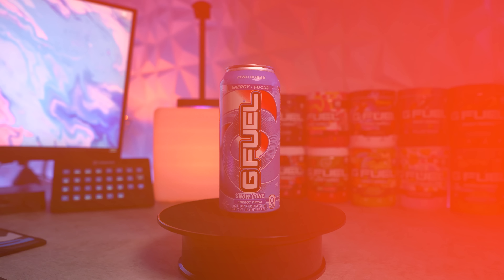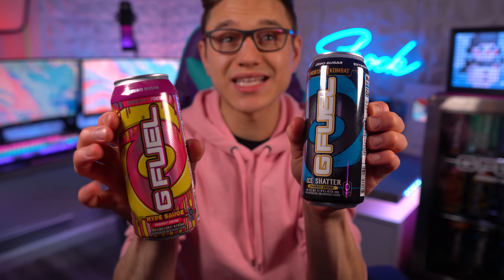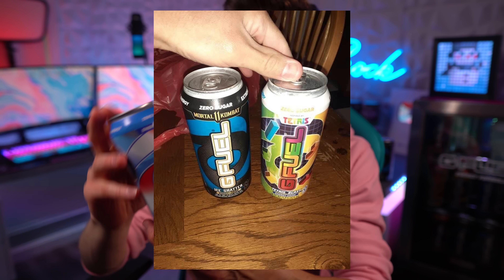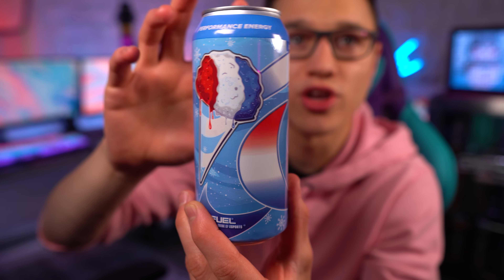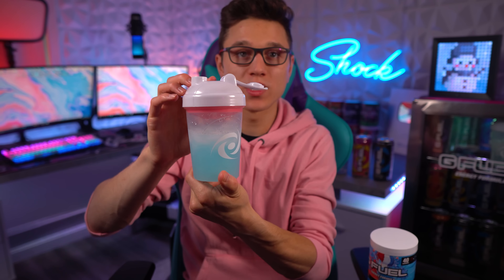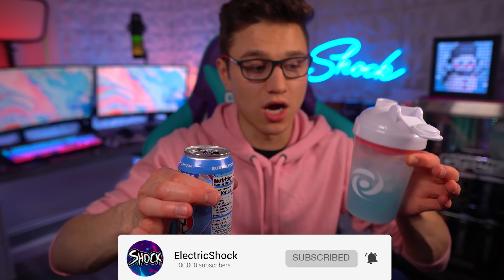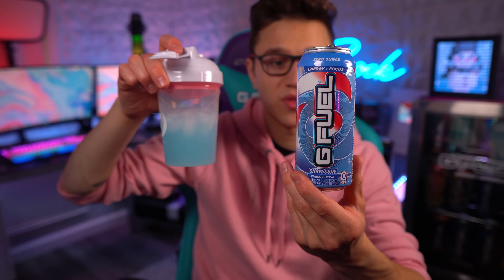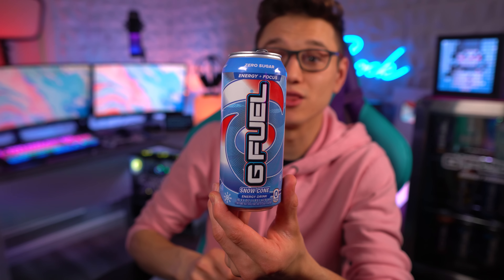NEW Snow Cone G-Fuel Can REVIEW!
►► SETUP GEAR